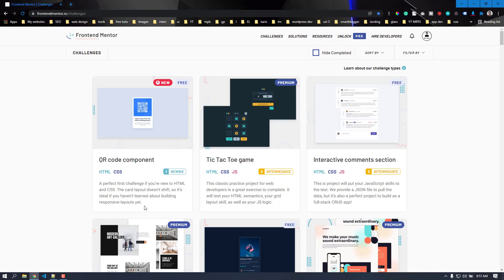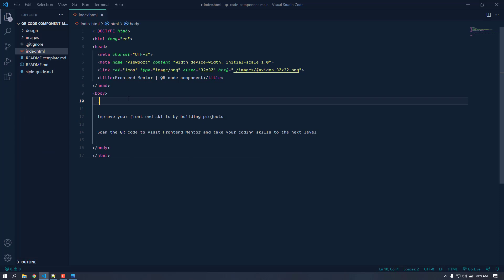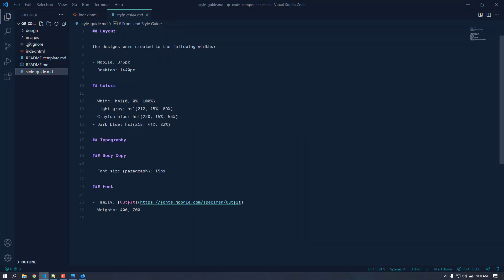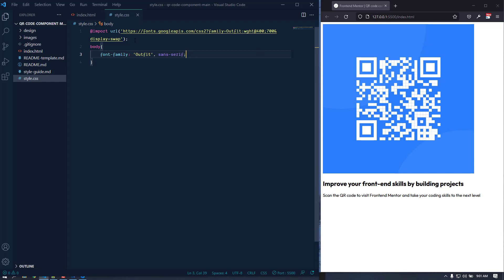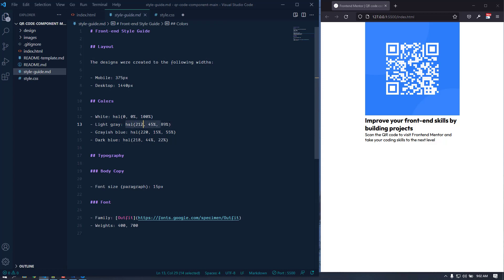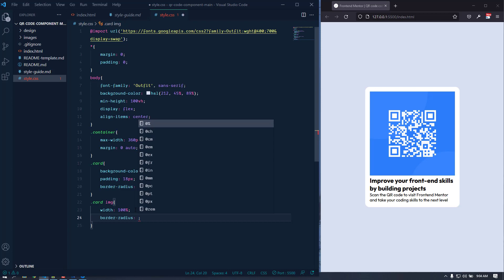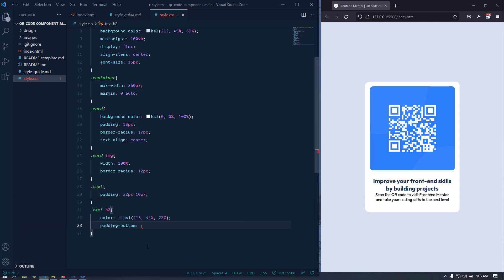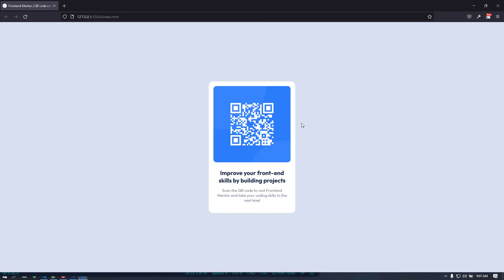QR Code Component | Frontend Mentor Challenge | Day 11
This is the 11th frontend mentor challenge we are going to cover. Today we will convert the design of a QR Code Component into responsive HTML, CSS.

👉Courses:
- Learn Bootstrap 5 from Scratch:

⏱ Timestamps
0:00 Intro
0:45 Preview
3:26 HTML
9:08 CSS
31:18 Finishing Up